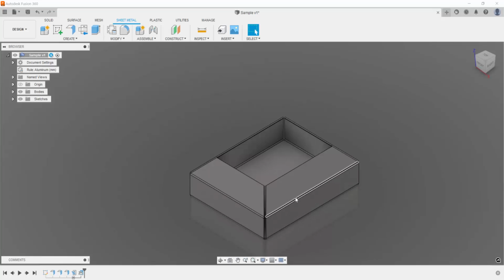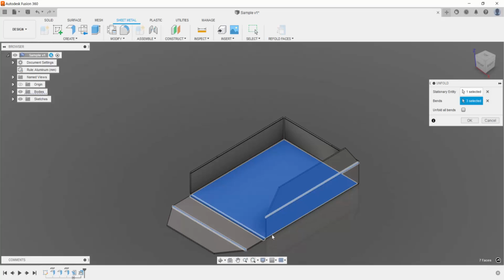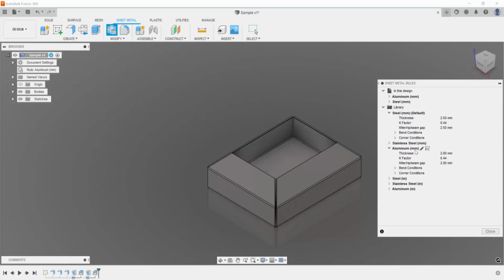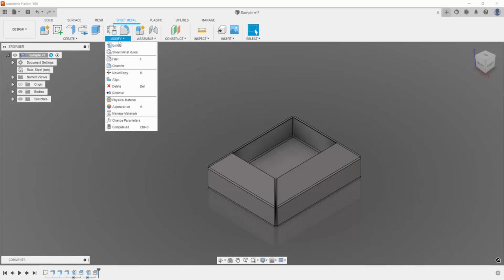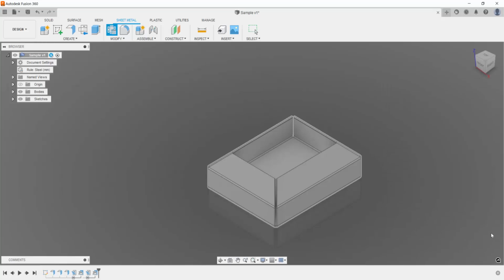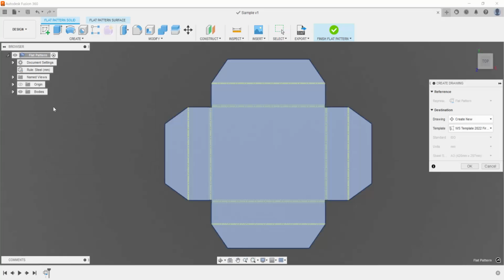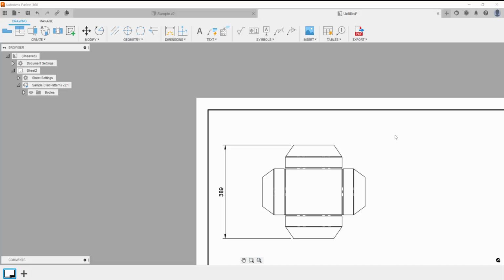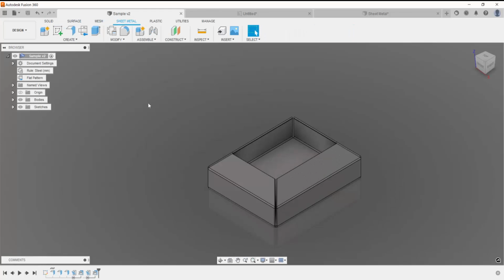15 - Sheet Metal - Rules and Drawings